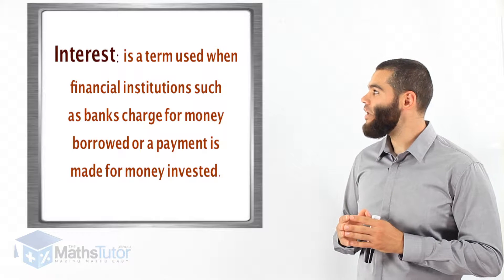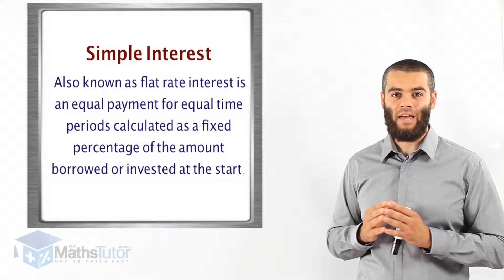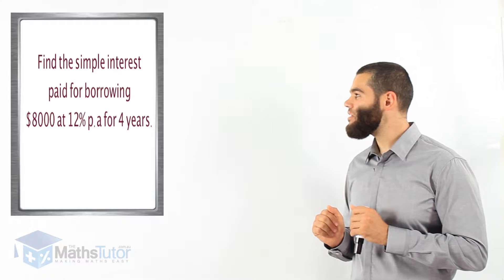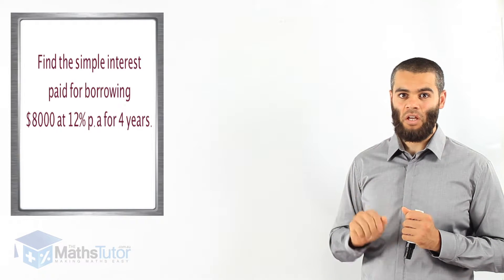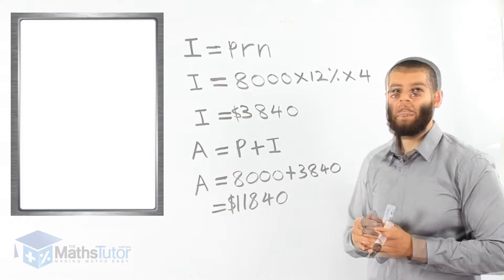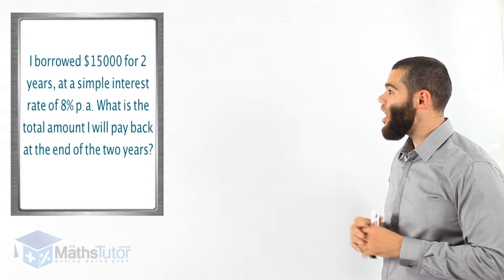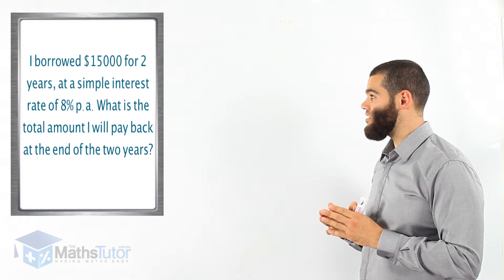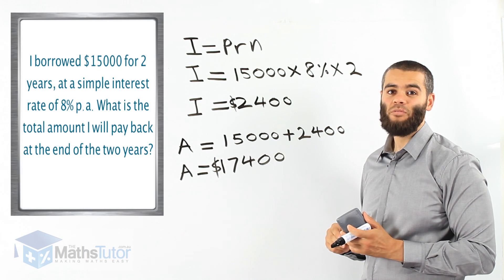80 Simple Interest